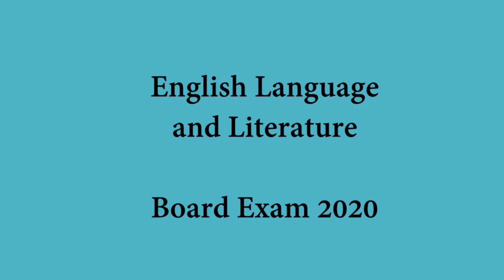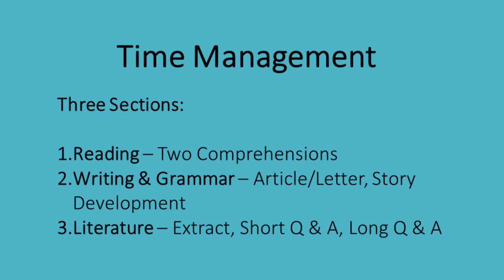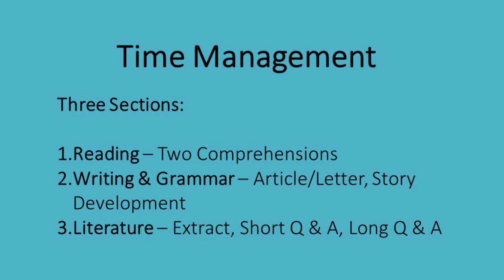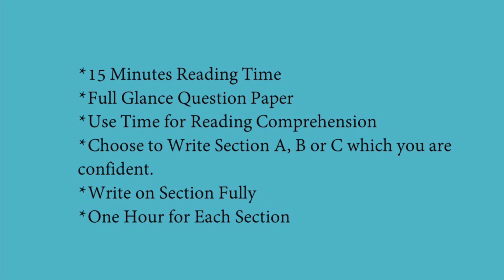Class 10 English board exam tips and time management | My CBSE English Teacher | English Audiobooks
English X board exam time management and tips 2020

Headline : English 10 board exam time management and tips 2020

▶   class 10
▶   class 11
▶   class 12
▶   others

The Book that saved the Earth, Class 10 English Footprints without Feet Chapter 10

Nelson Mandela Long Walk to Freedom Class 10 NCERT CBSE part 3

english preparation for 10th board exam 2020,
english grammar for 10th board exam,
board exam paper 2020 10th english,
board exam paper 2019 10th english,
english preparation for 10th board exam 2019,
10th class board exam english,
class 10th english board exam paper